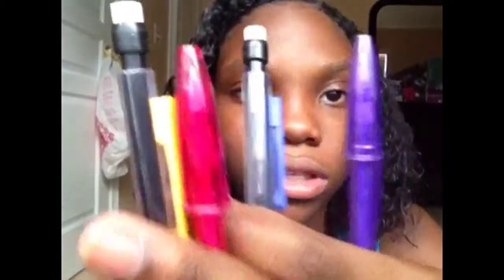✏Back to school:ᗯᕼᗩT Iᑎ ᗰY ᗷᗩᑕKᑭᗩᑕK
This is what's in my backpack!!
I hope you guys enjoy
Backpack is from Target🎒